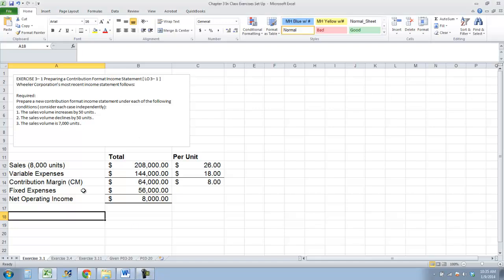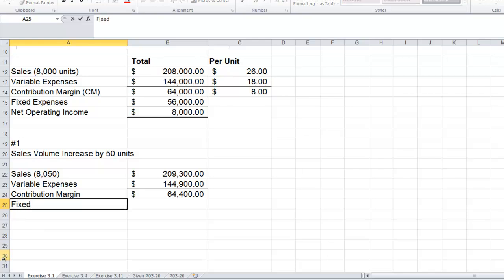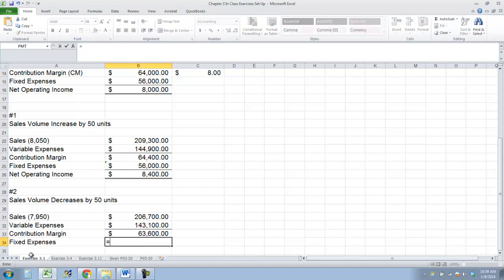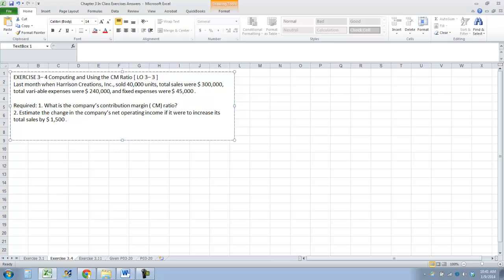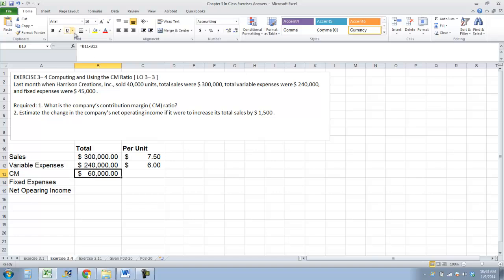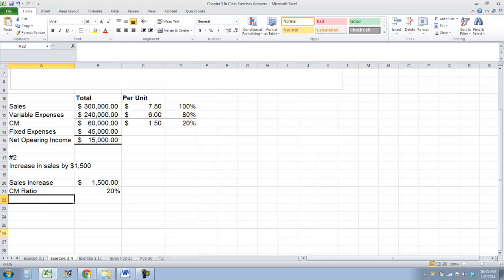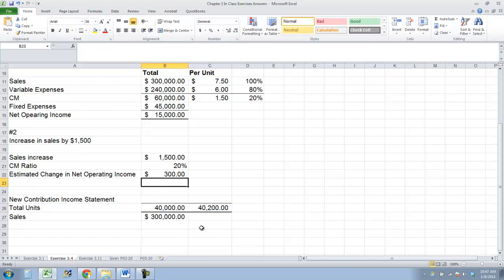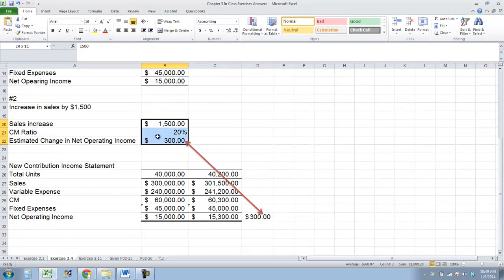Chapter 3 Exercises 3.1, 3.4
Making a contribution margin income statement, changes in sales volume, CM ratio